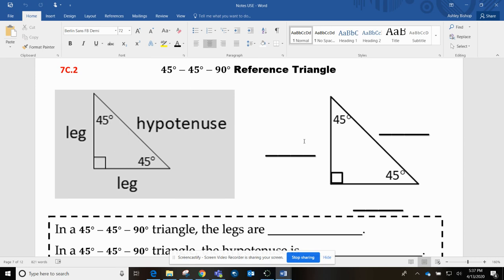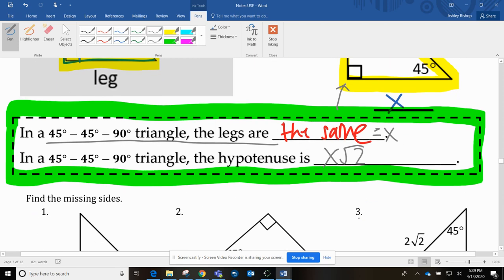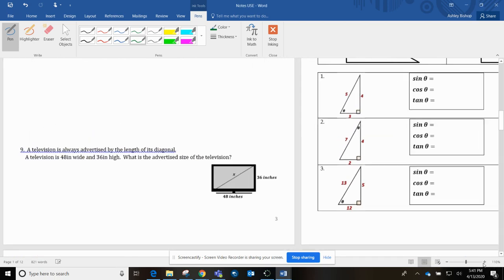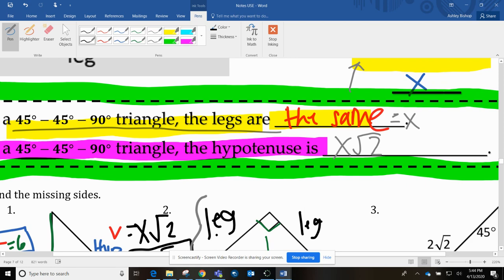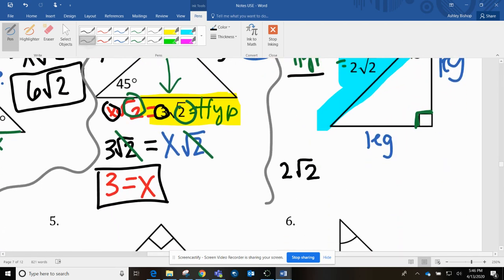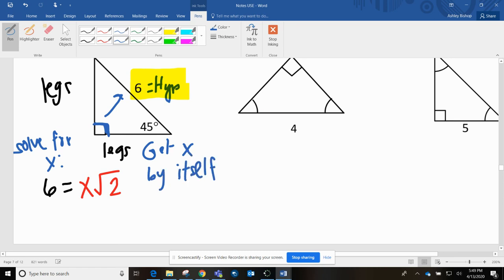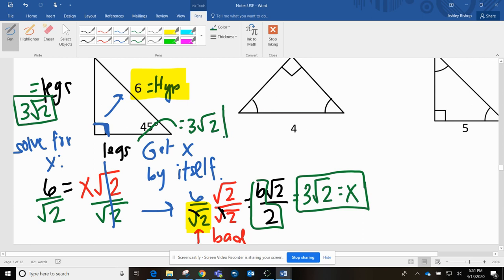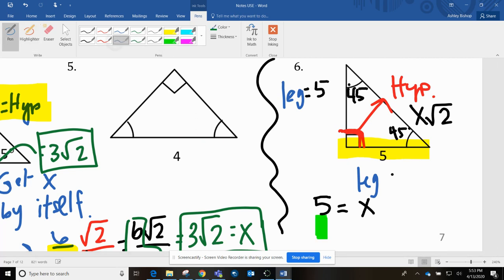Core Page 7 Target C.2 Notes 4/13-4/14